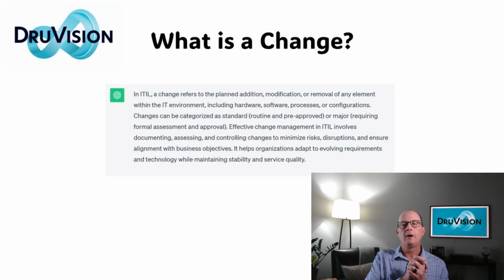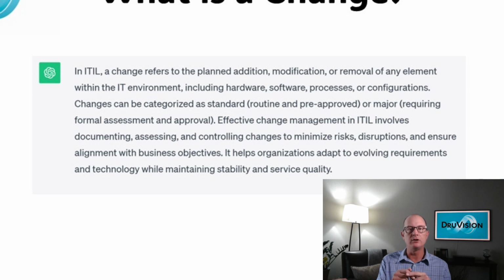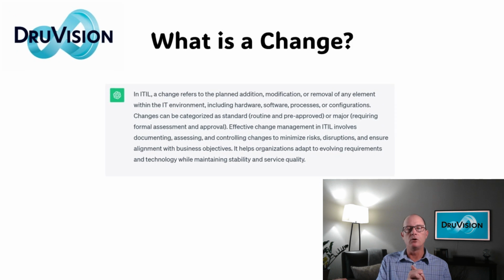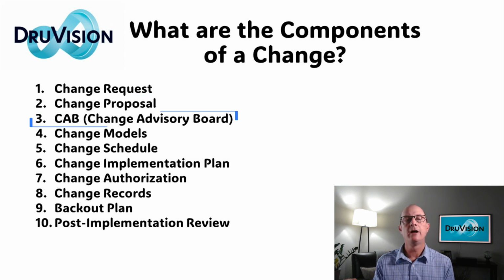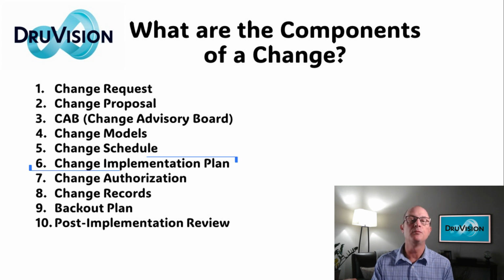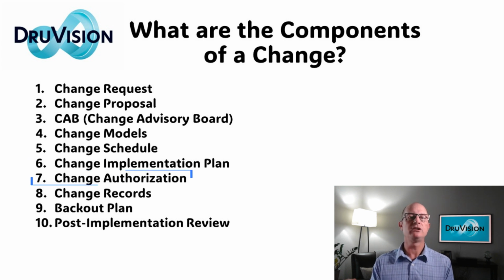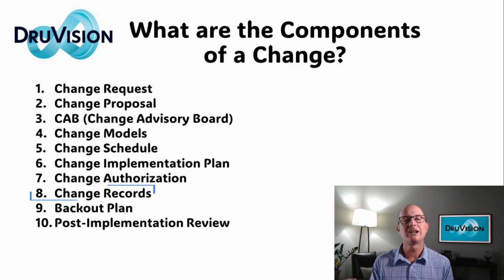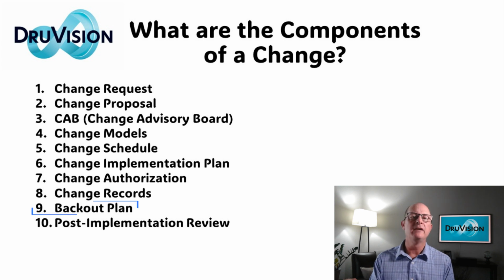IT Quick Bites Change Management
Join DruVision to learn about Change Management and how vital it is to EVERY enterprise.